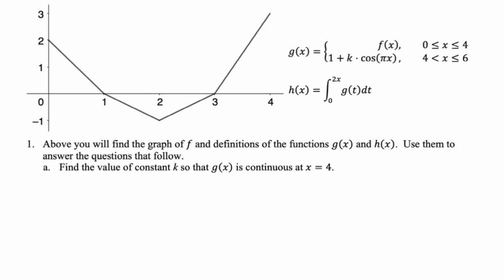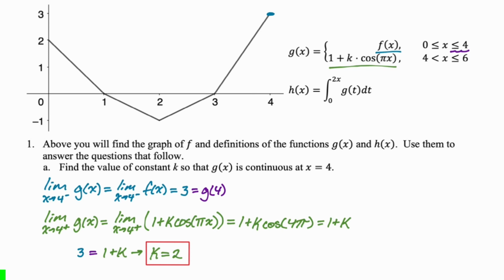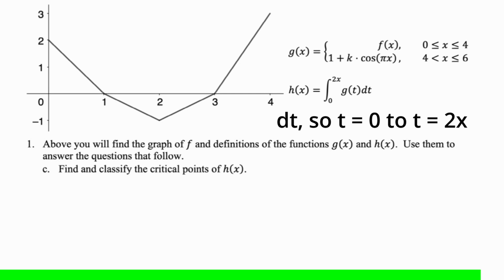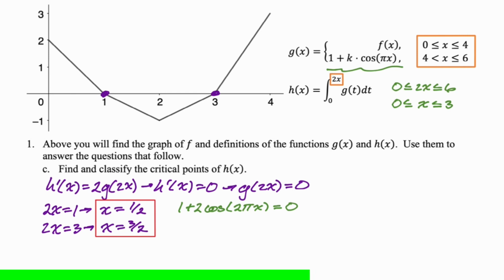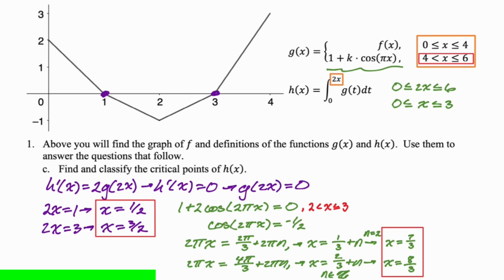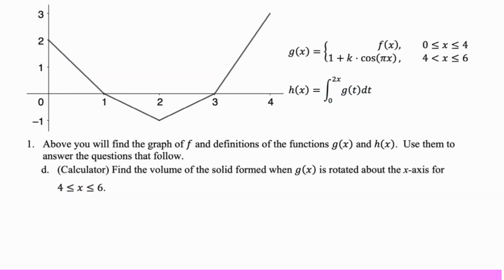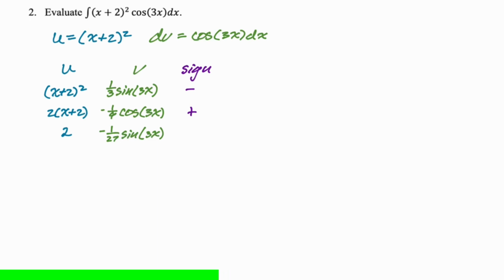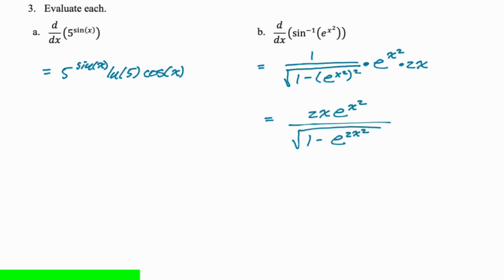Calc BC Problem Set 10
1.11: Defining Continuity at a Point
6.4: The Fundamental Theorem of Calculus and Accumulation Functions
8.9: Volume with Disc Method: Revolving Around the x- or y-Axis
6.11: Integrating Using Integration by Parts
3.1: The Chain Rule
3.4: Differentiating Inverse Trigonometric Functions